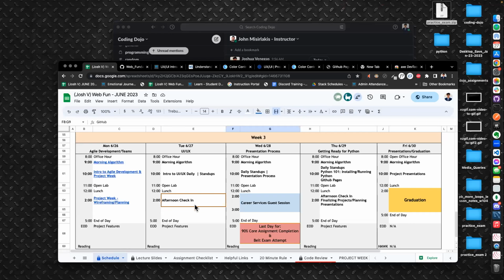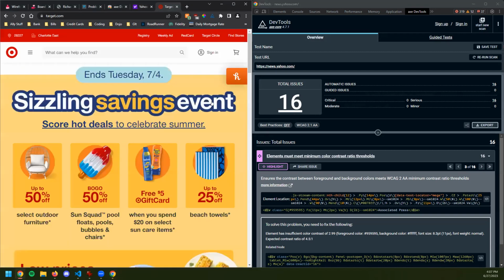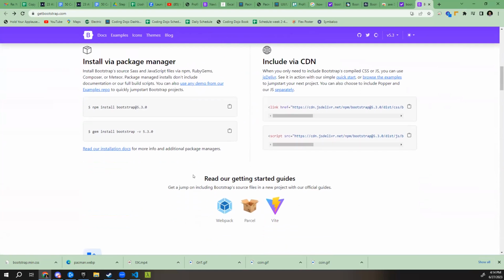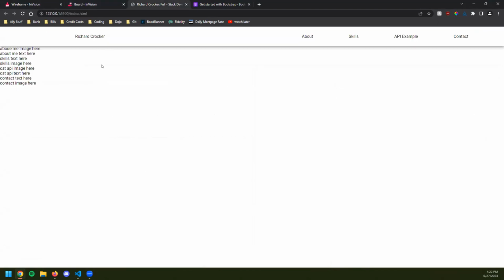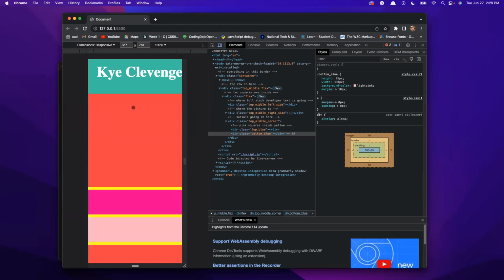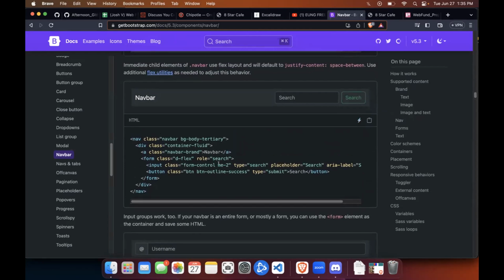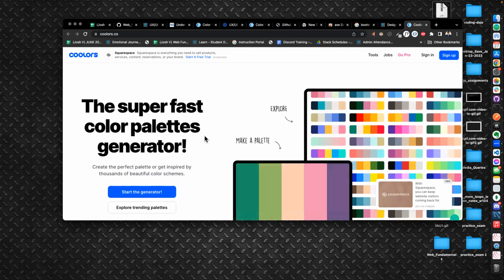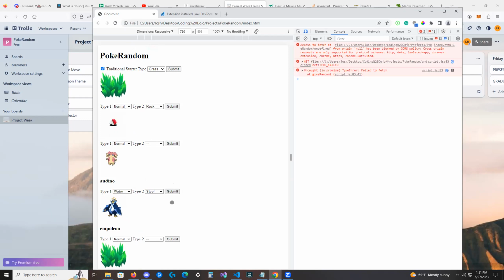Web Fundamentals June2023 W3D2 Afternoon Check In